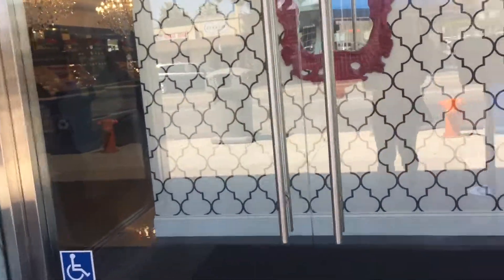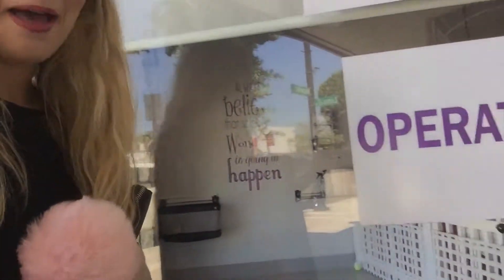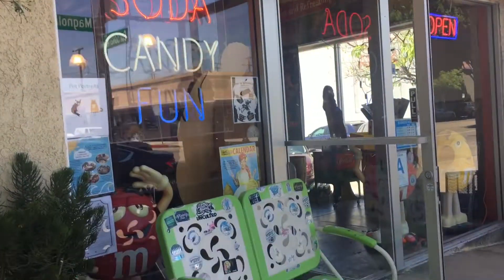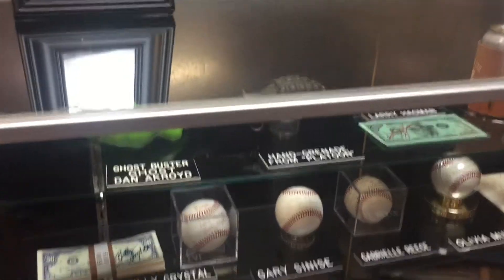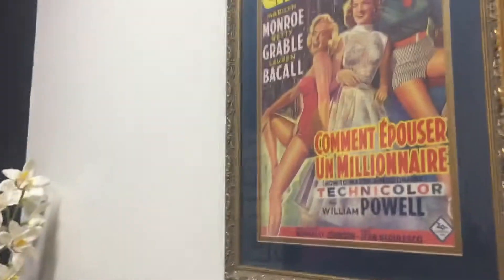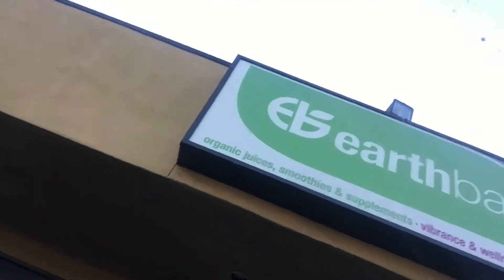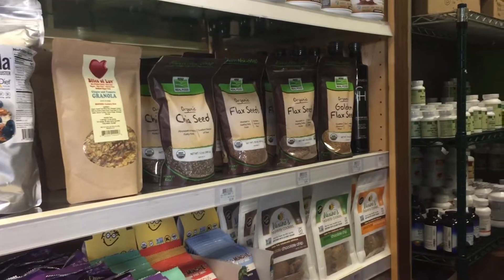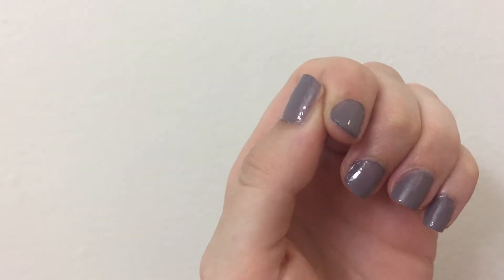Just Another Day in LA | VLOG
Walking and talking like crazy person to a camera.